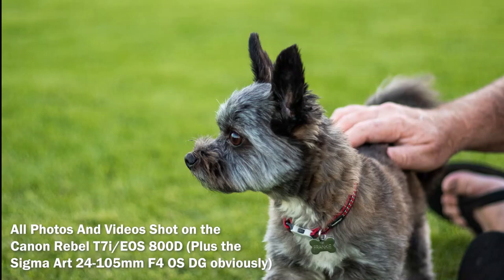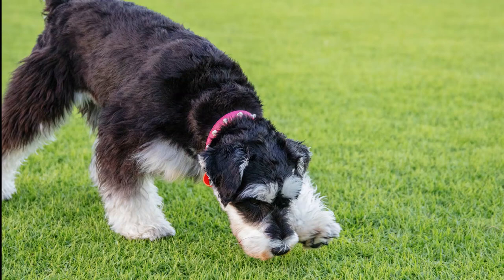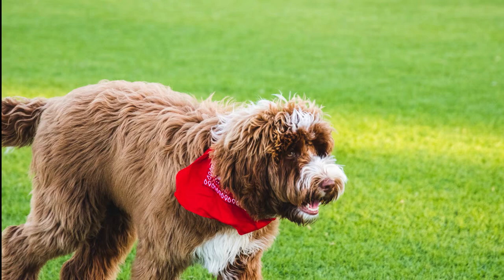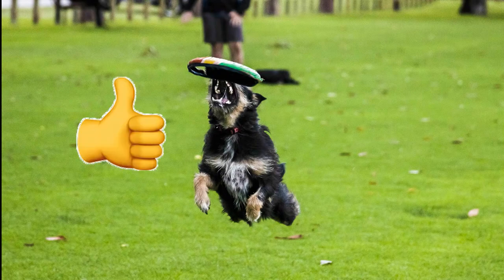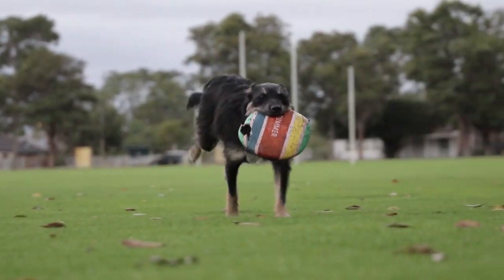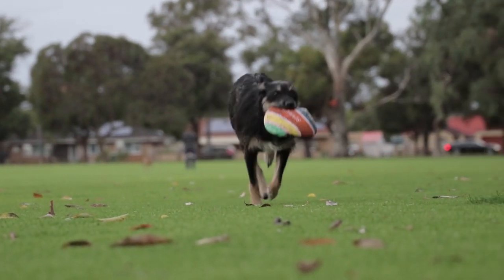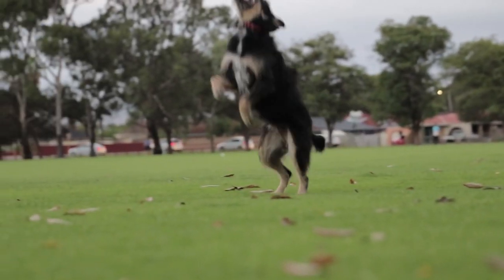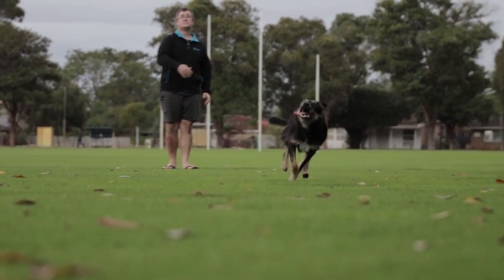Sigma 24-105mm F4 OS Art | Lens Review [Autofocus]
Sigma Art 24-105mm F4 OS | Lens Review [Autofocus]

In this video you will see how the Sigma 24-105mm F4 OS performs in terms of it's autofocusing.

I don't want to spoil it for you but it did a pretty darn good job!

You'll see me analyze it's performance for both video and photo.

This lens is an Art lens and costs around $989 AUD.